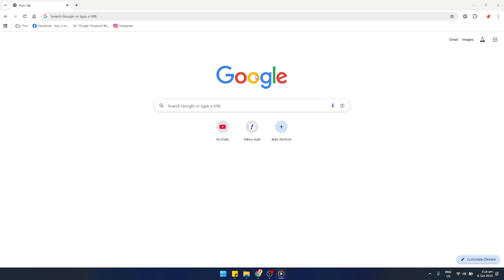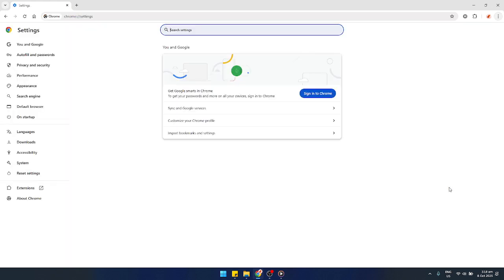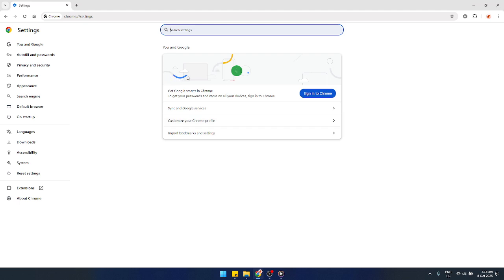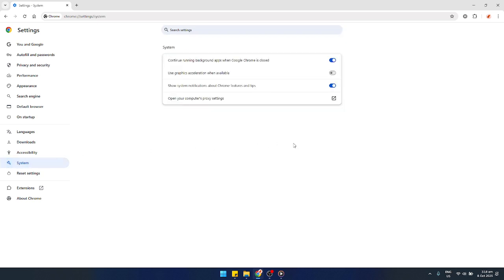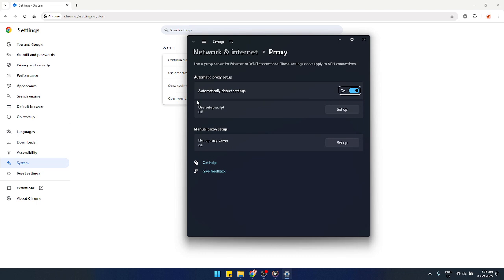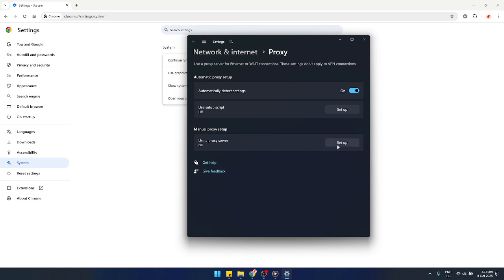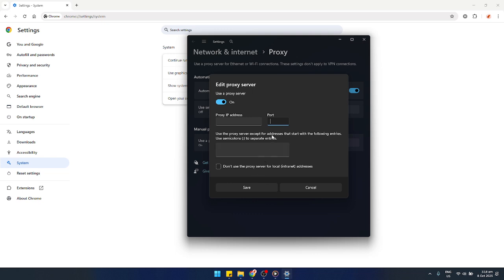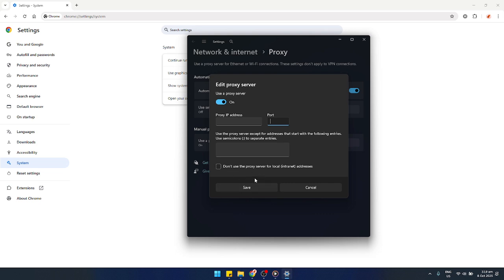How To Set A Proxy on Google Chrome [2025 Guide]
In today's video we cover: set proxy, Google Chrome proxy, proxy settings, how to set proxy, Chrome proxy guide, internet privacy, web proxy setup, proxy configuration, Chrome tips, secure browsing, proxy tutorial, change IP address, online security, bypass restrictions, proxy server, web surfing, browsing anonymously, proxy usage, Chrome extensions